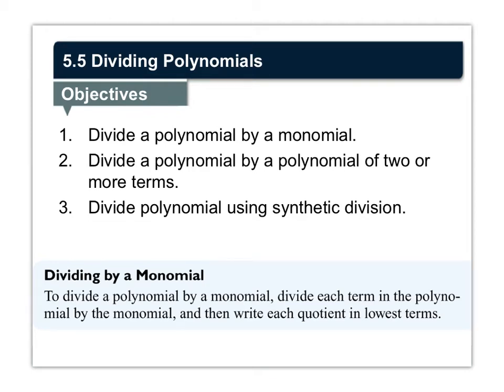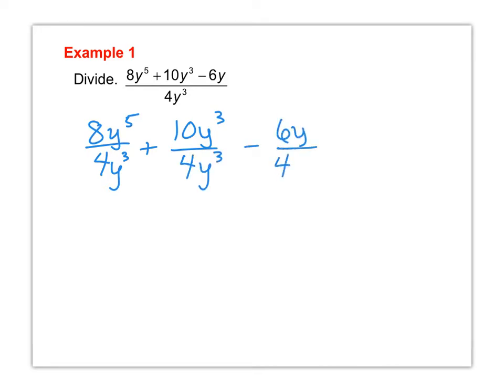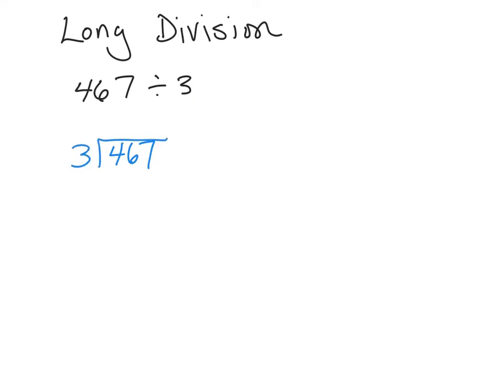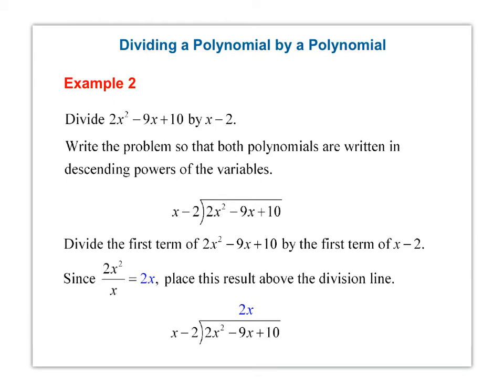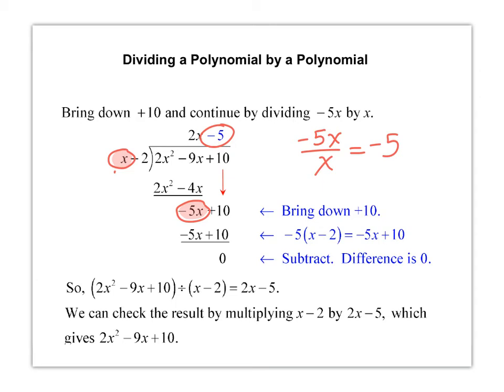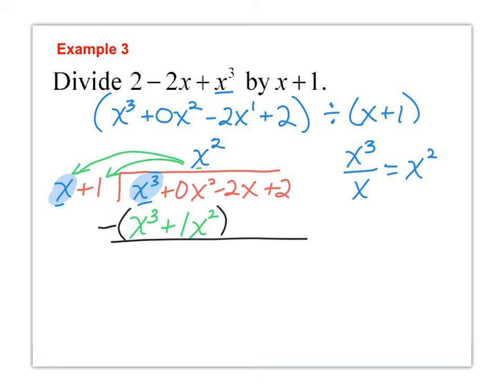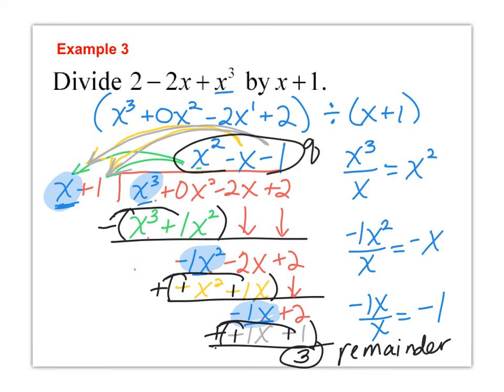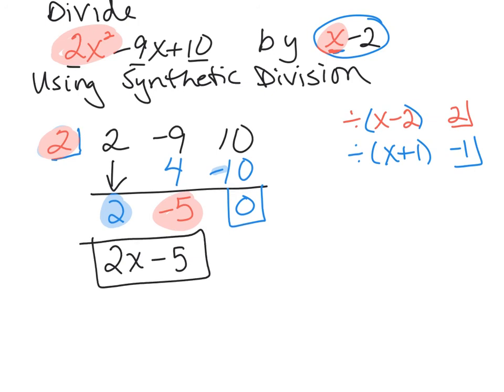MAT1033C Video 5.5